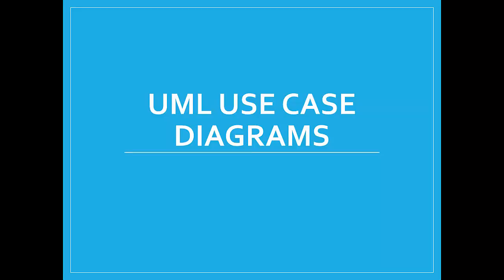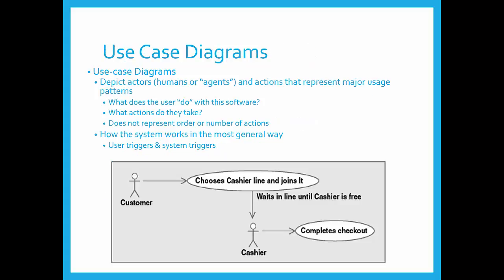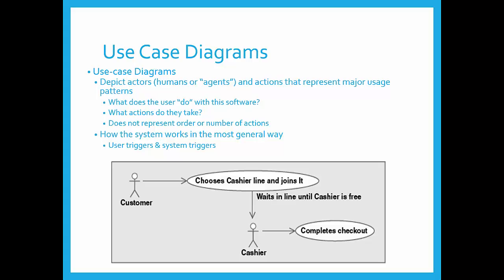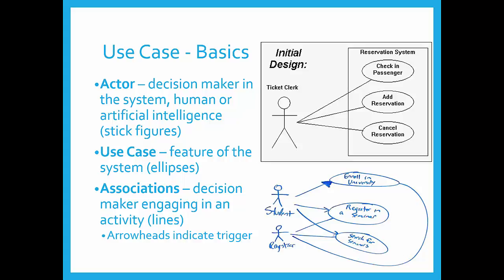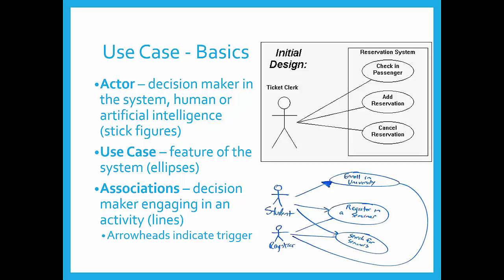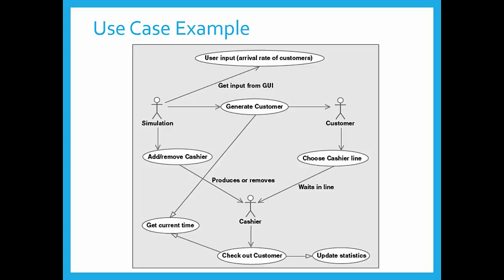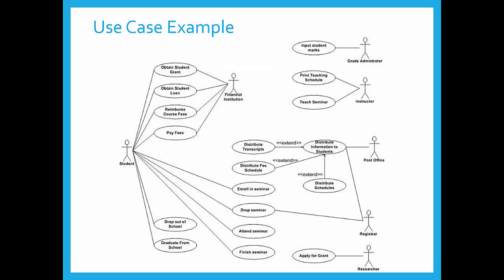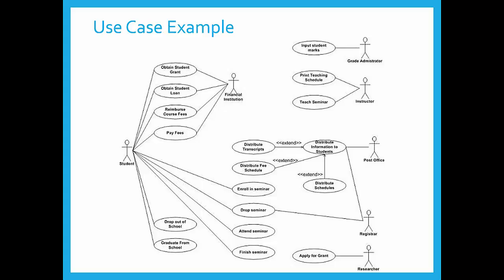UML Use Cases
Designing a system with Use Case Diagrams